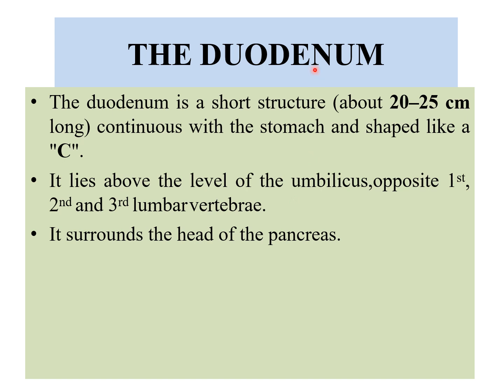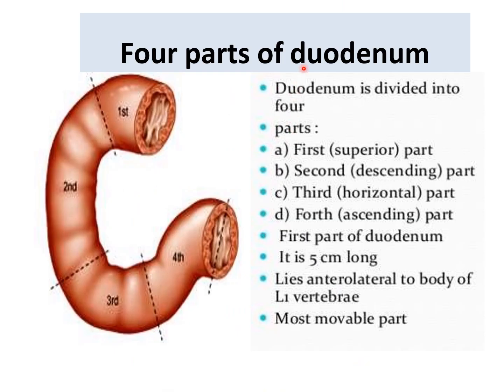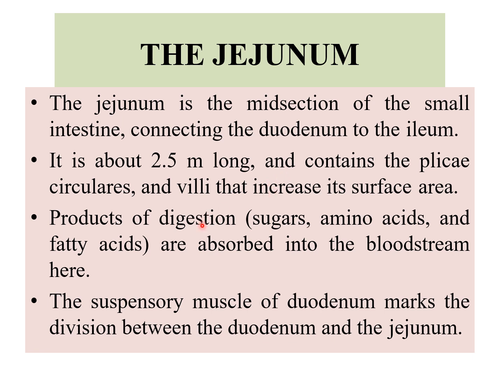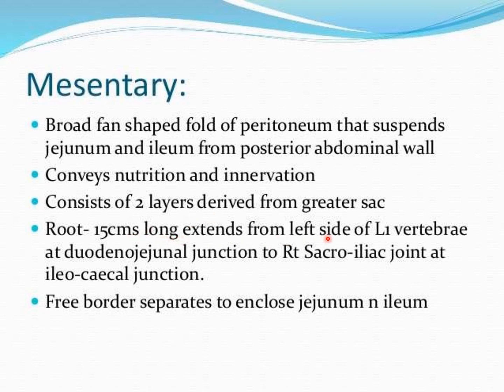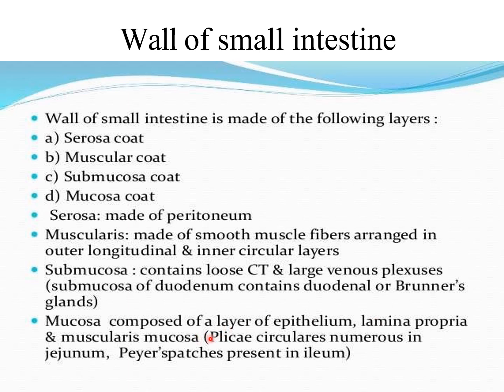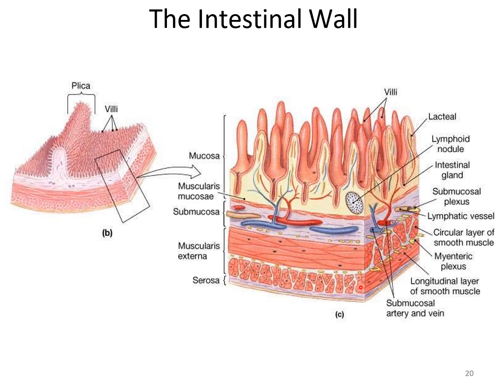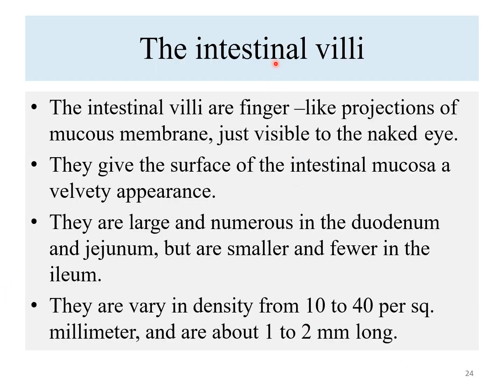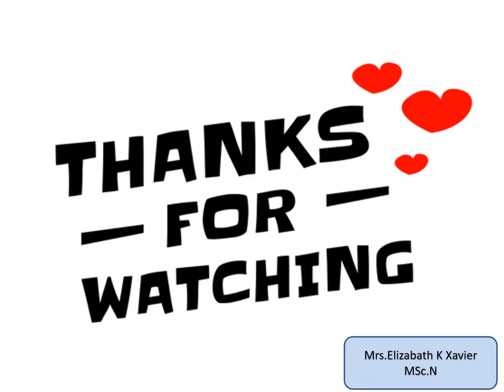Anatomy for Nursing : Small Intestine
You will get many  questions related to small intestine in your final exam.
To answer them,watch this video